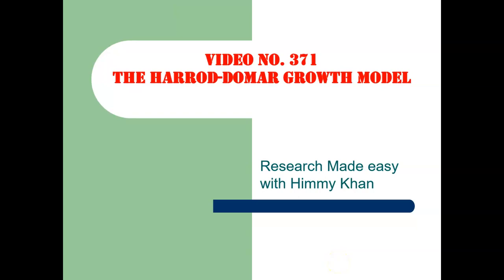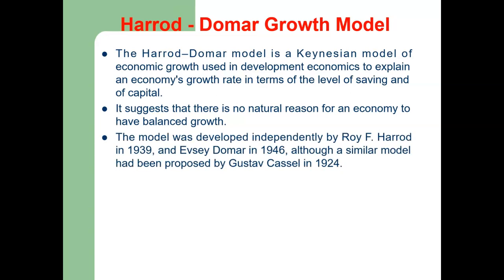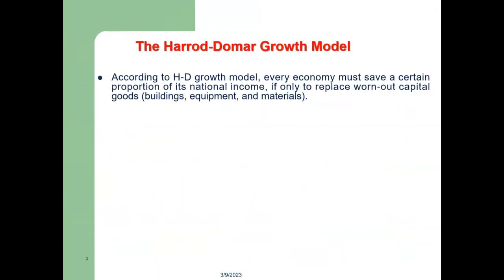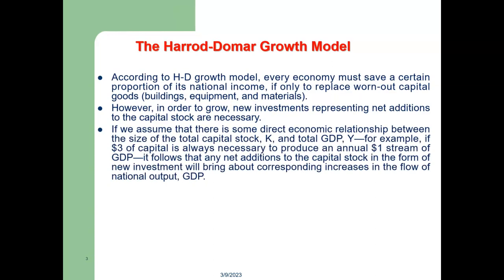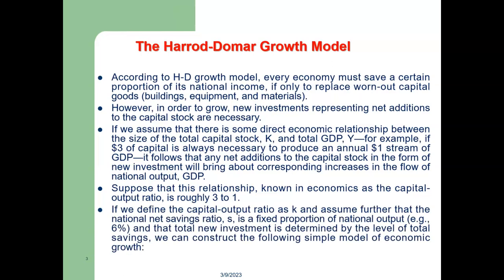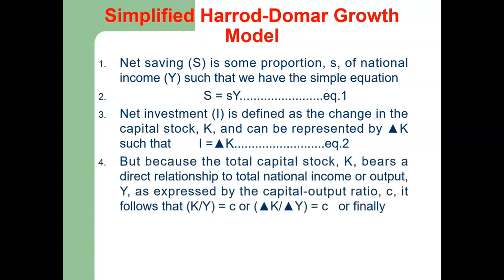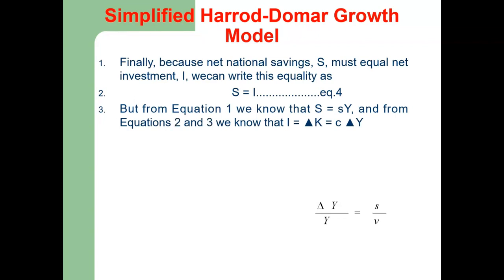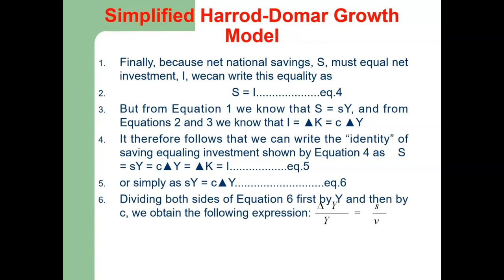371 The Harrod Domar Growth Model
This video explains the Harrod-Domar Growth Model in its simplified version. The video lecture is indended for the beginners level.